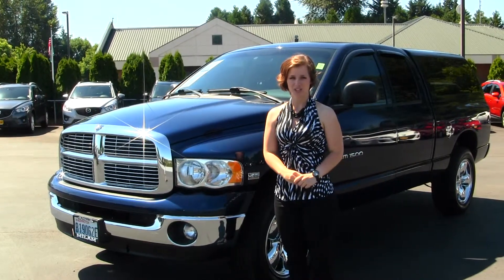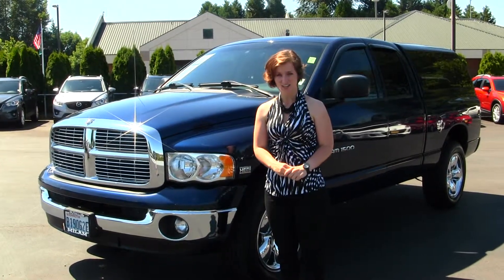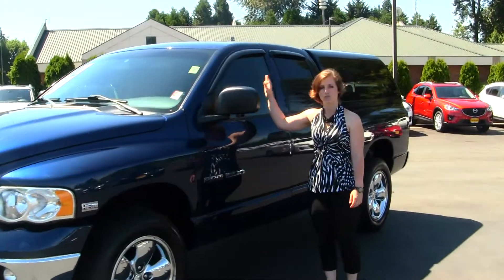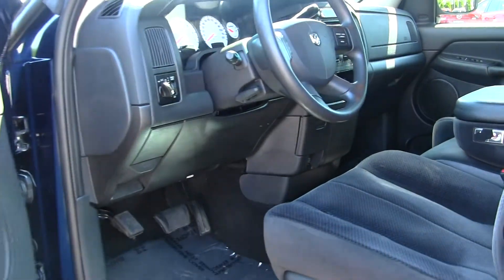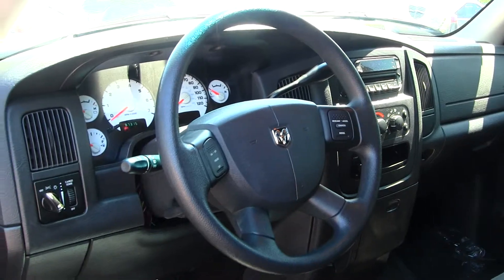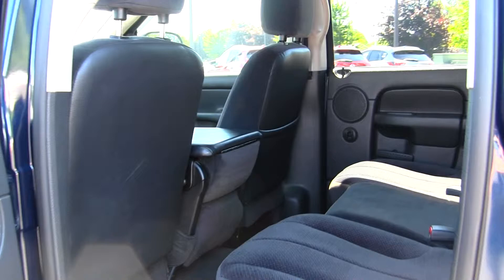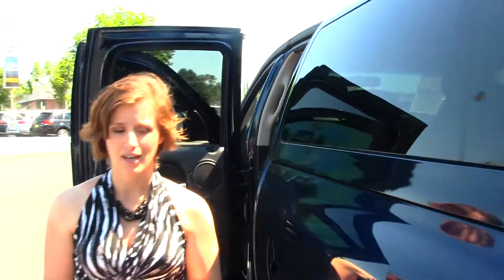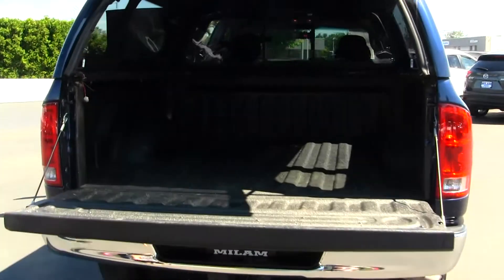Virtual Walk Around Video of a 2005 Dodge Ram1500 SLT at Milam Truck Country in Puyallup